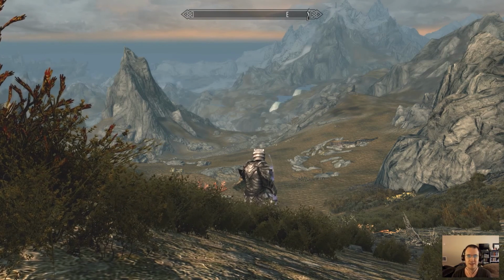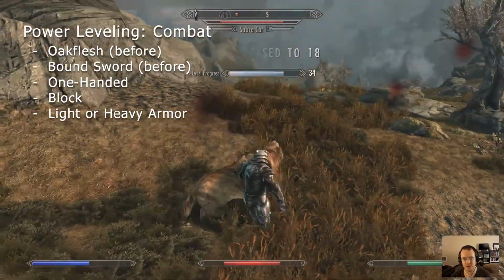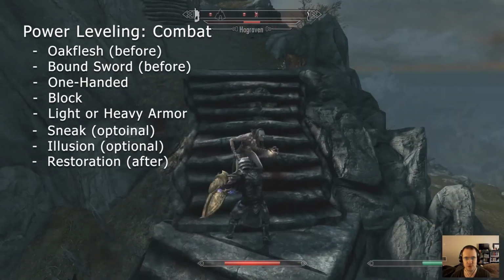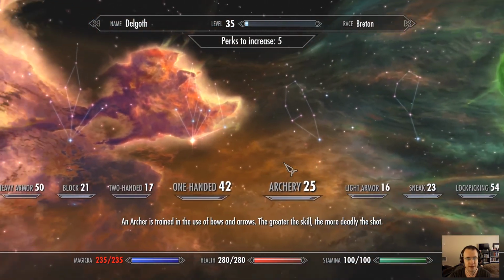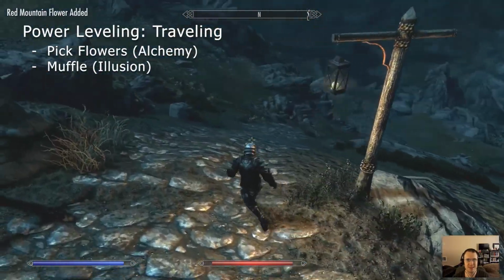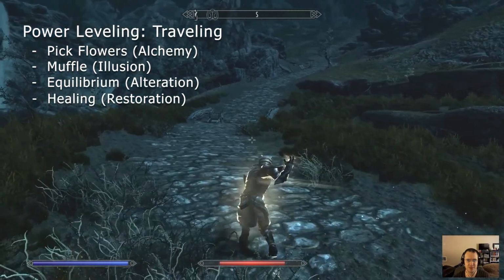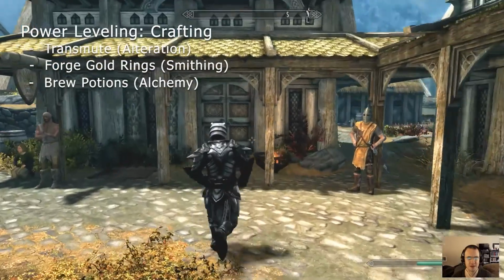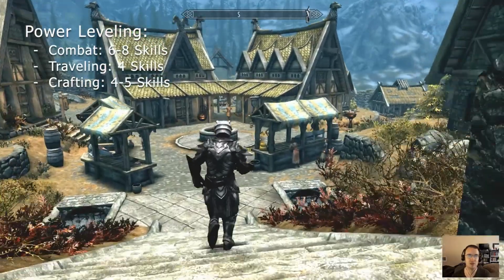Skyrim - Power Leveling Guide for COMBAT, TRAVELING and CRAFTING for ANY build!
Ever experience the frustration of just not having enough perks to do what you want? Ever felt stuck, grinding out level after level, for that last perk?

Well, wait no more. This optimized Power Leveling Guide will show you how to increase 6-8 skills during combat, 3-4 skills while traveling, and 4-5 skills while crafting. Power level to victory and never run out of perks ever again.